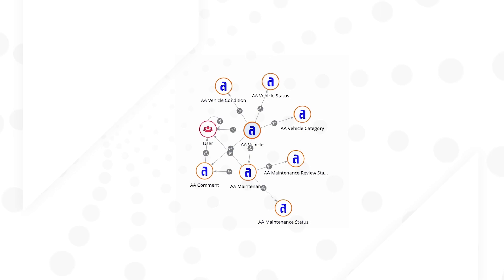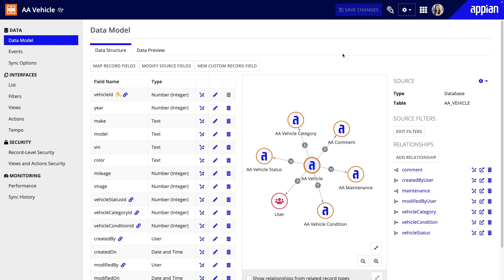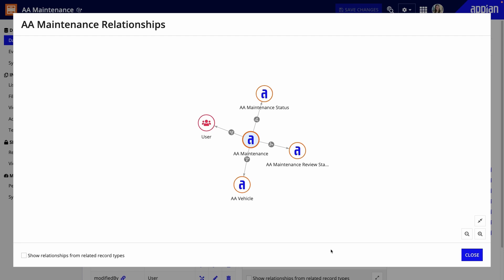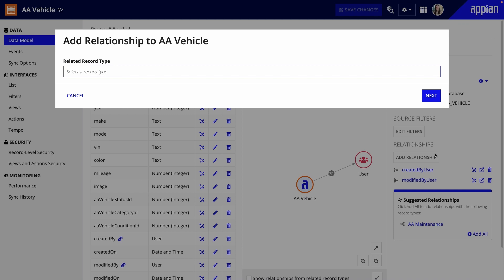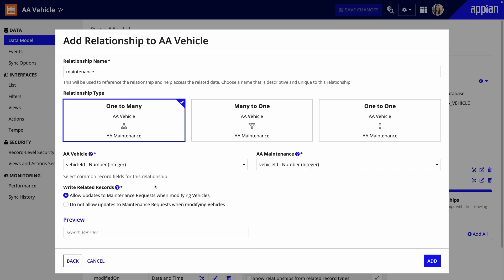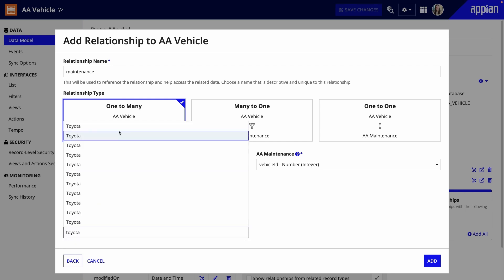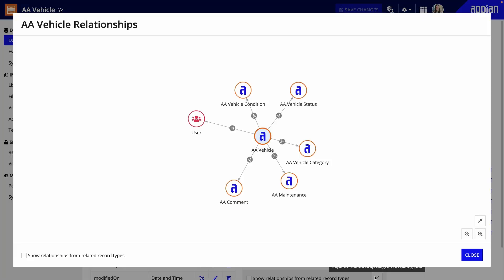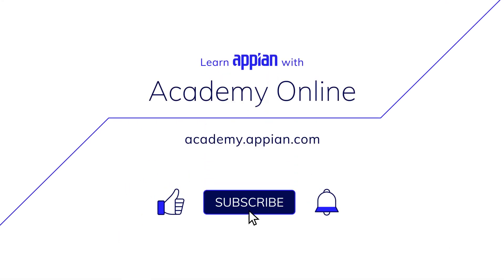How to Relate Data with Record Types | Intro to Record Types (Video 10/11)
In Appian, it’s easy to relate your data and use those relationships to reference related data throughout your application. Watch this video to learn the steps to add relationships between record types.